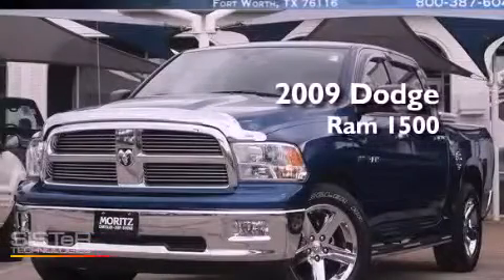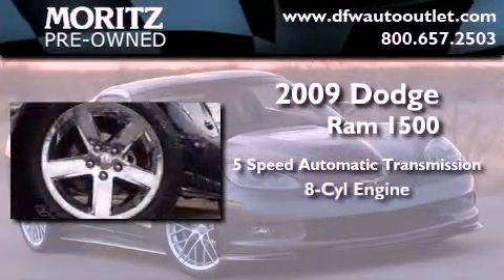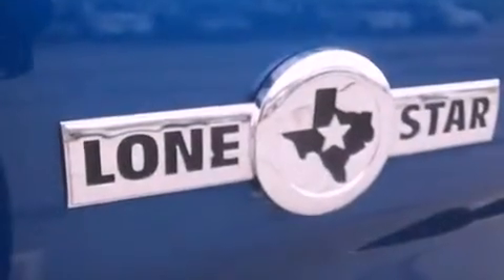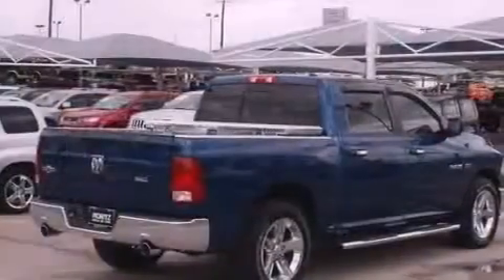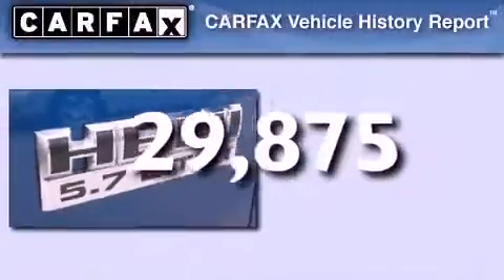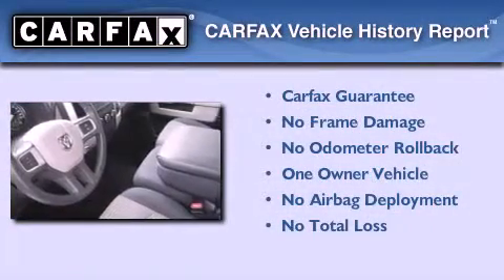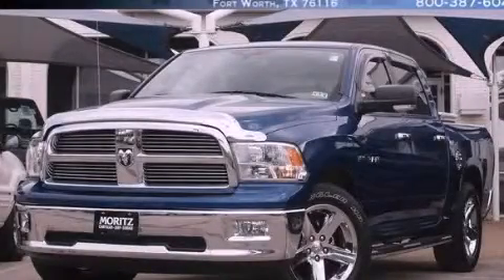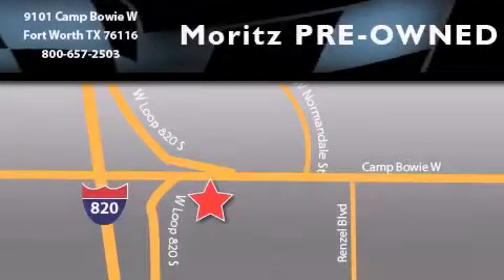2009 Dodge Ram 1500 Ft. Worth TX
Year : 2009

 Make : Dodge

 Trans . : Automatic

 Miles : 29,875

 Interior : Brown

 9101 Camp Bowie

 2009 Dodge Ram 1500 Fort Worth TX